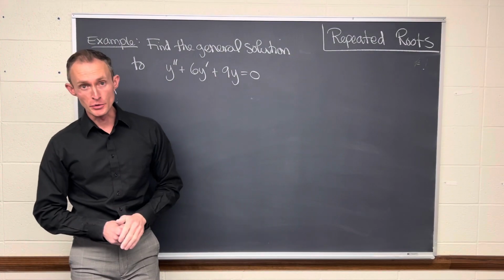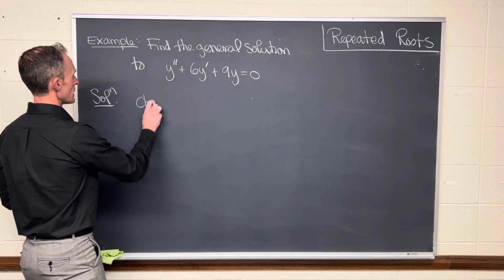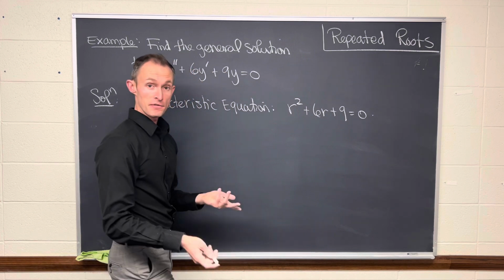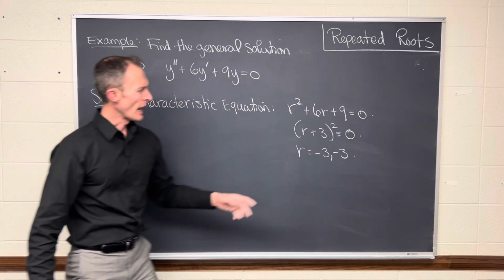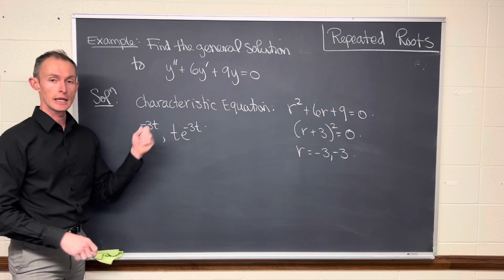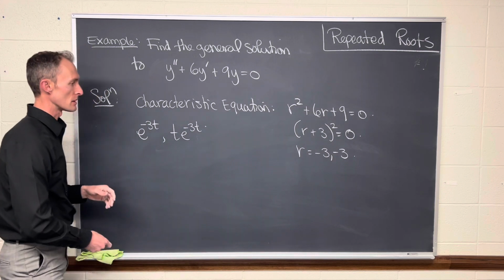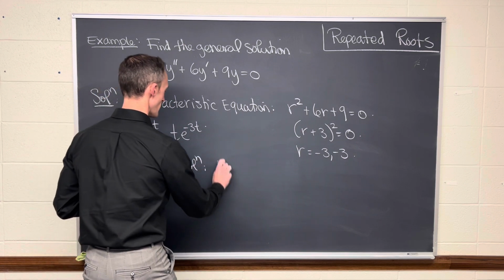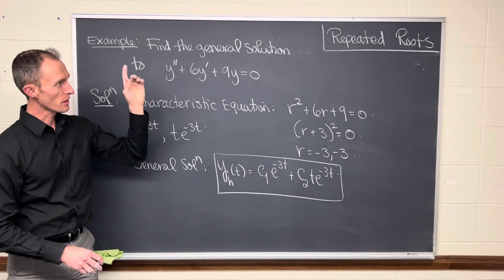Constant Coefficient ODEs - Repeated Real Roots